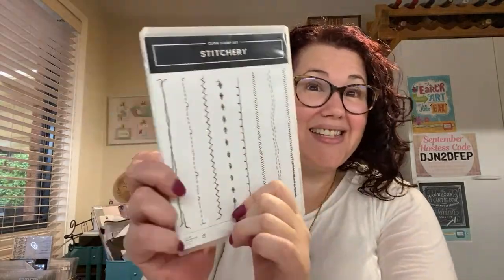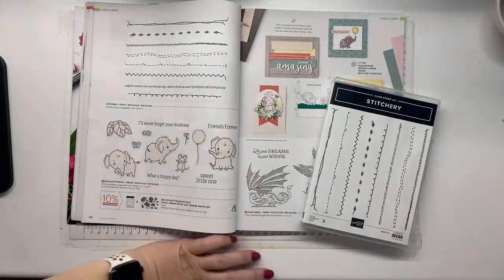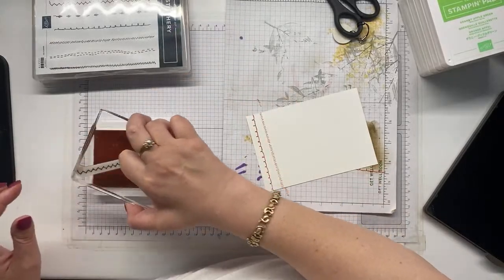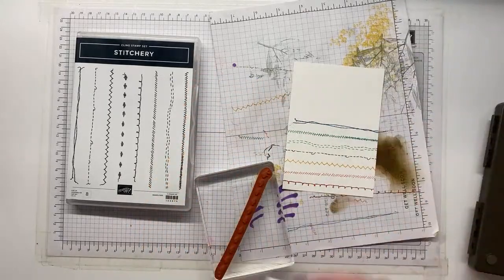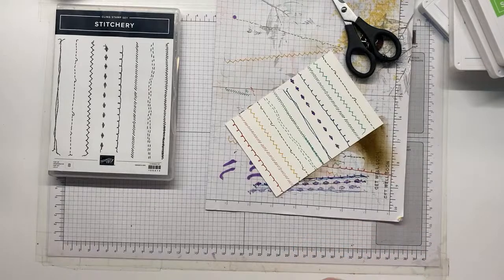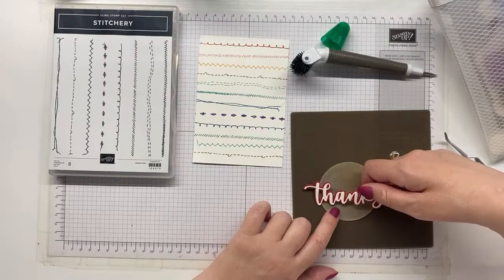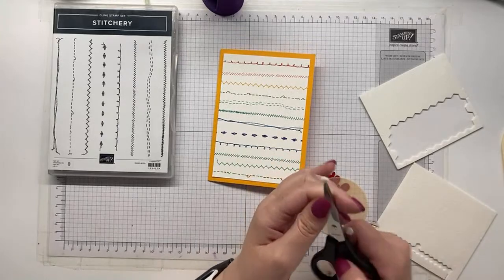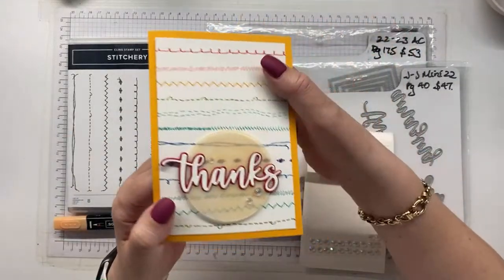Stampin’ Up! Stitchery Stamps First Play with Amazing Thanks Card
S H O P for Stampin’ Up! products used in this project